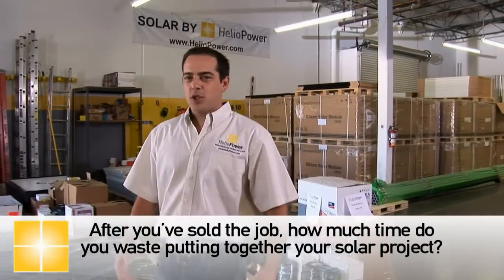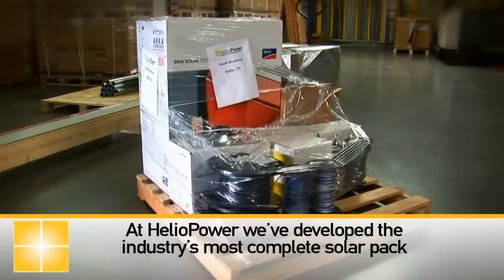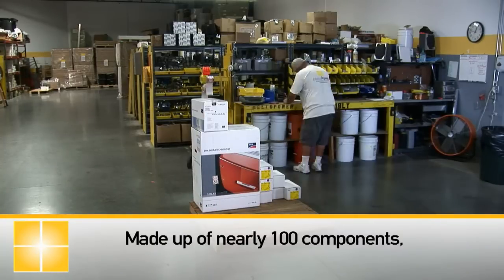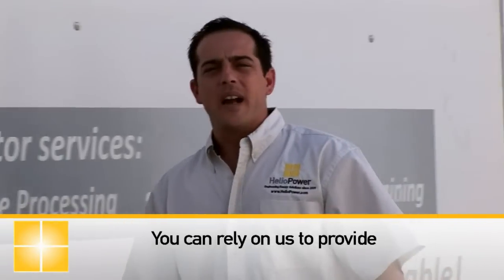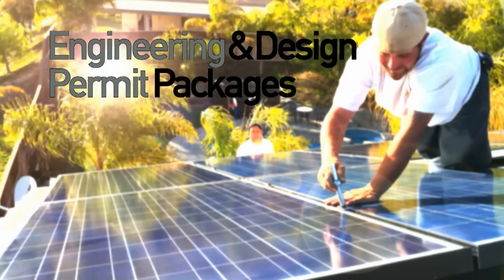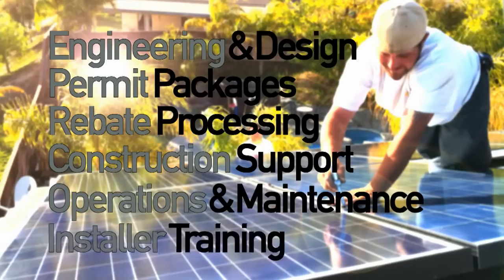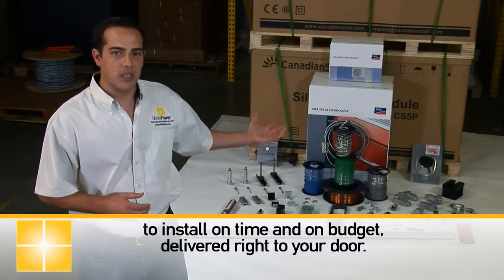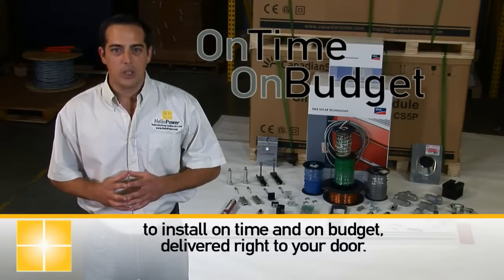HelioPower Contractor Services.wmv